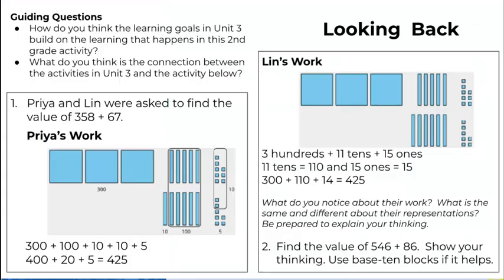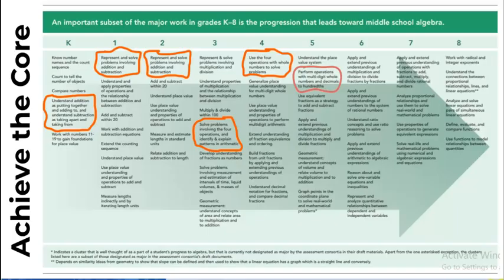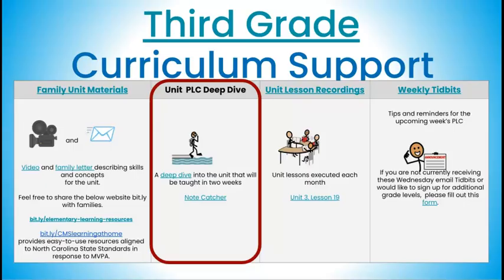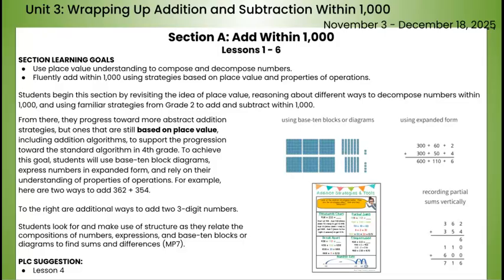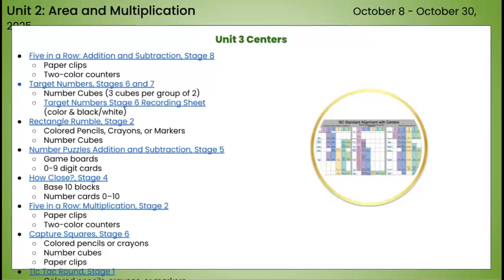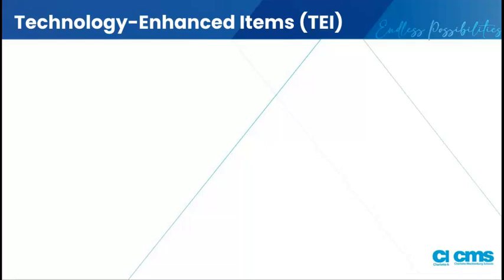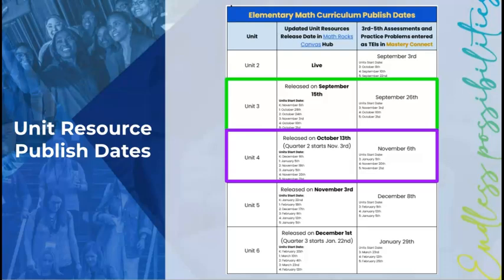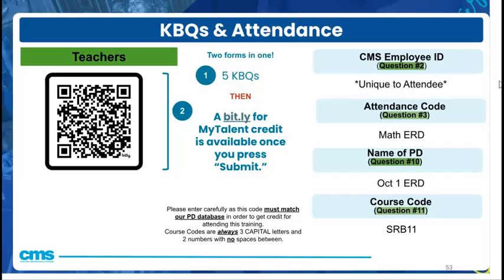DISREGARD - 3rd Math - Oct. 1 ERD PD